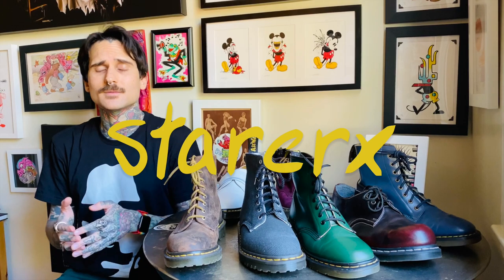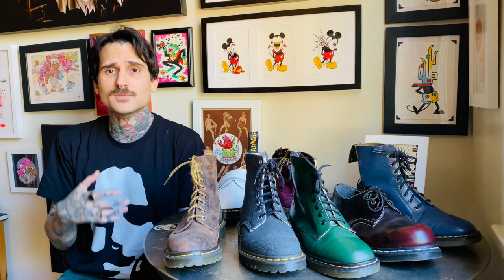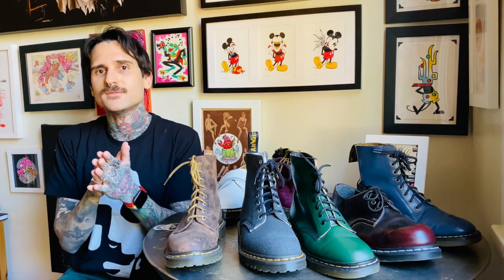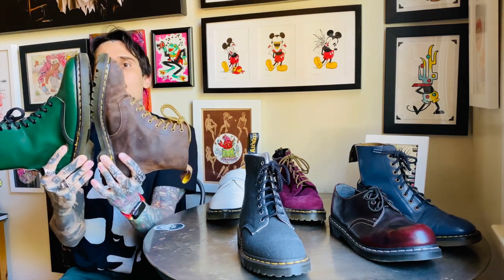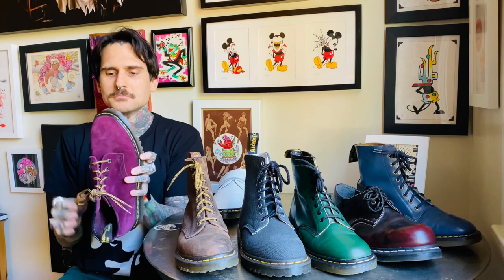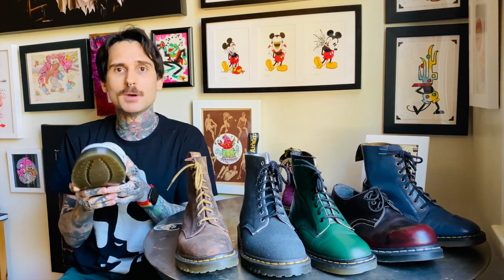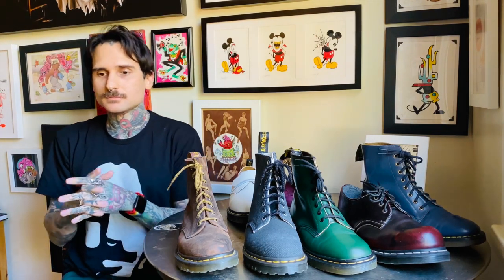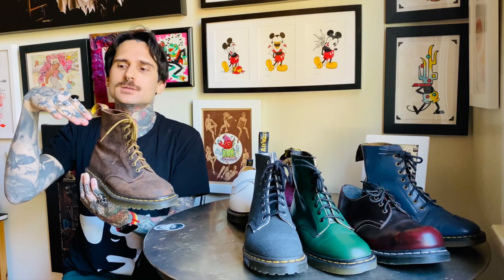ep. 17: Dr. Martens “The Right Fit” by STARCRX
Valuable information on how Dr. Martens fit and what you should expect between a modern and vintage pair with various materials.
I created an open and fun space for dr. martens Collectors like us ★
This is ’STARCRX on Dr. Martens’. Think of it like Ted Talks about one of my obsessions Dr. Martens. ’STARCRX on Dr. Martens’ could then be called DOC TALKS I guess lol. This is barebones and to the point unless specified otherwise. I wish to simple capture a natural discussion. No scripts, no over the top special fx or animations. If I talk about a product it will be personal which means I will discuss it with a vulnerable, inclusive, open and kind spirit. I aim to add sincere personality to the blotted world of dull product videos such as unboxing and review. Bleh!

Turning on the bell for alerts helps

All content is original and done by me or my friends. (Except for opening drums which are built into GarageBand sounds and are open source)

Animal impressions by
Dylan and Charlie Bagby (Ages 6 and 2)

Lettering/Artwork by me.

The music on all my videos will be done by my good lifelong friend ‘fillupspace’

est. 4-1-20